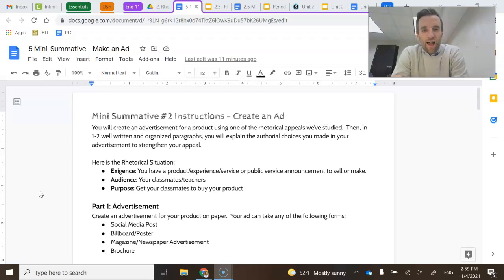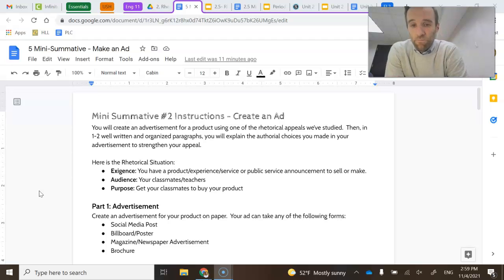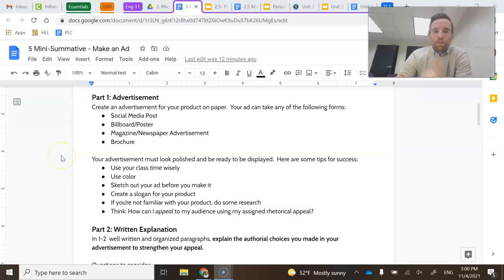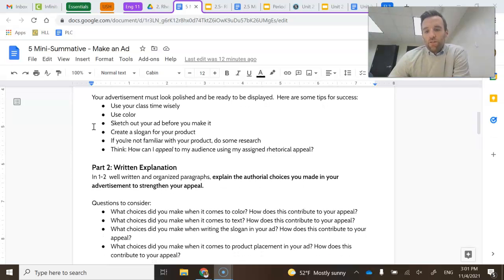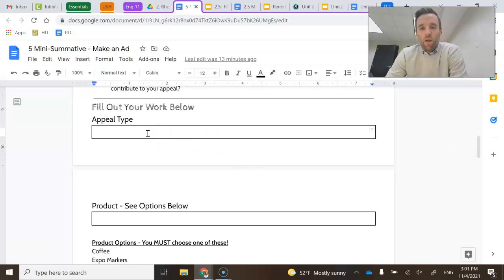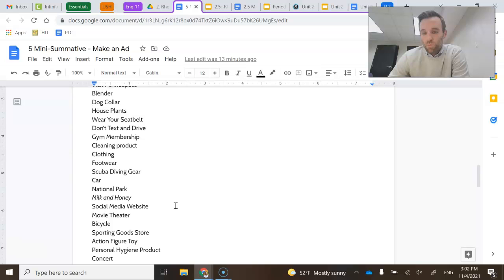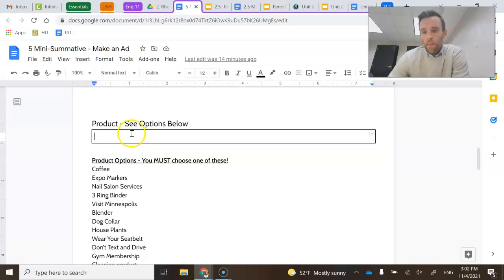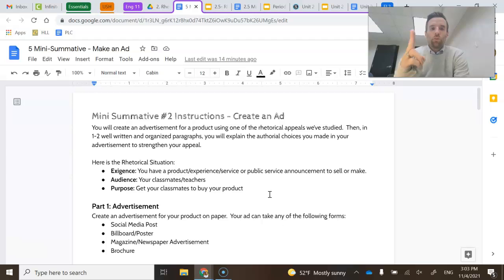Unit 2 Lesson 5 - Mini Summative #2